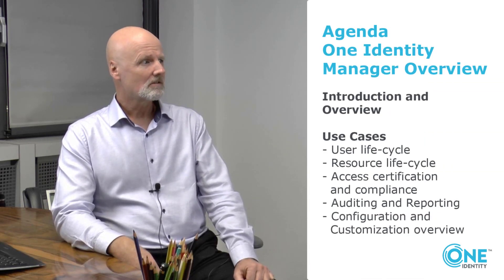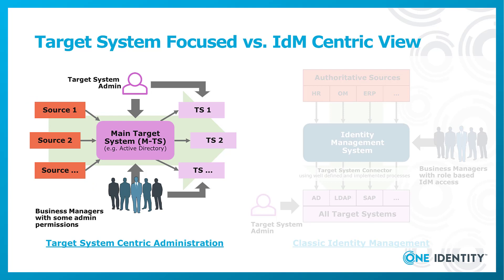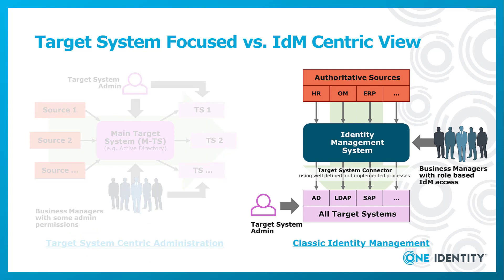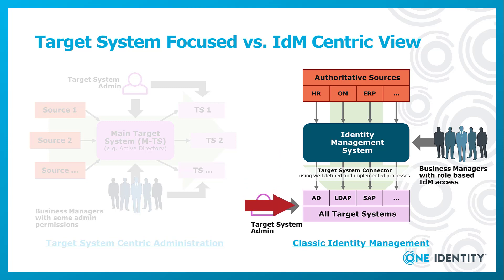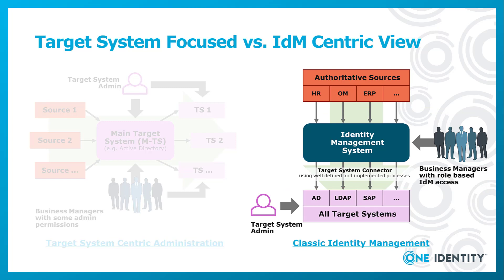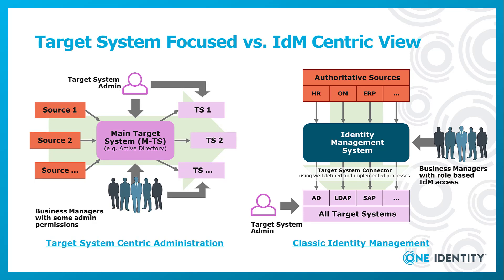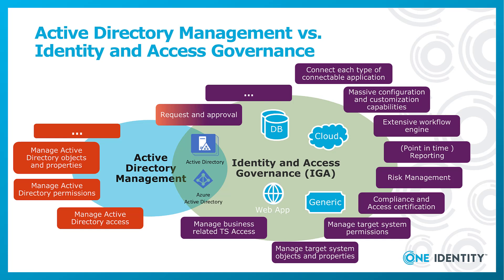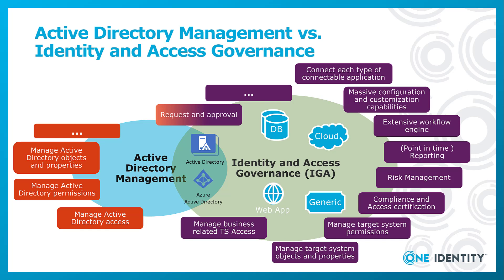One Identity Manager | Overview #1 | Adm vs. IGA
Training Video Series: One Identity Manager Overview
Part 1: Overview
- Agenda
- Target system centric vs. Identity Governance
- Active Directory Management vs.
  Identity and Access Governance